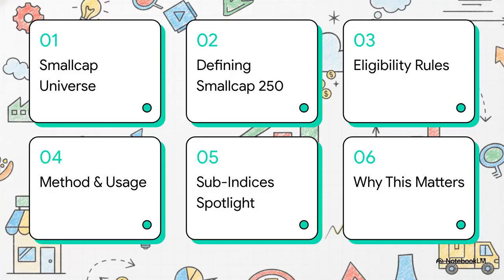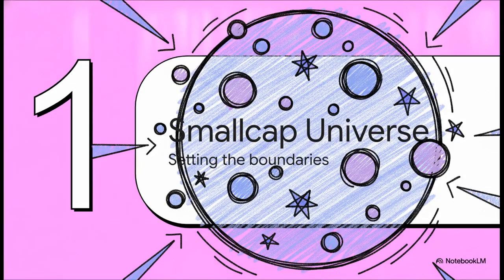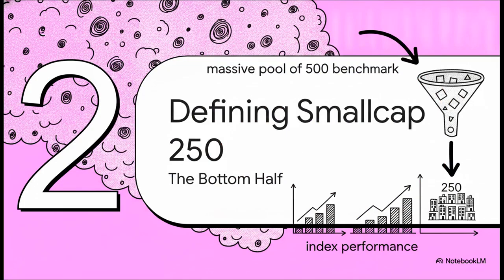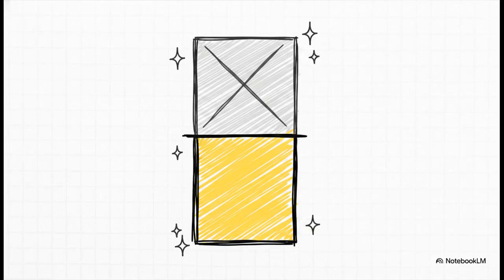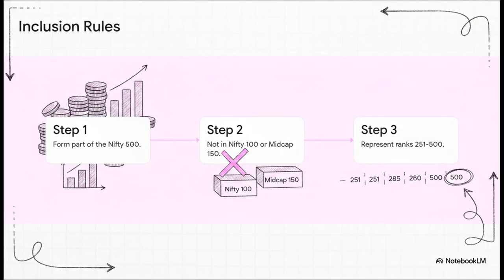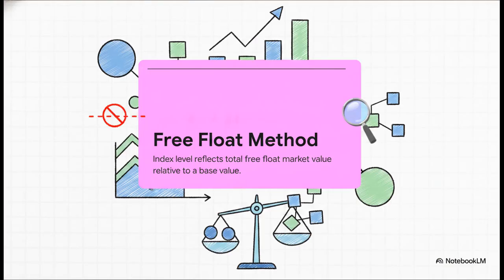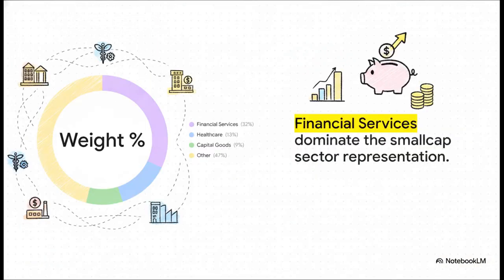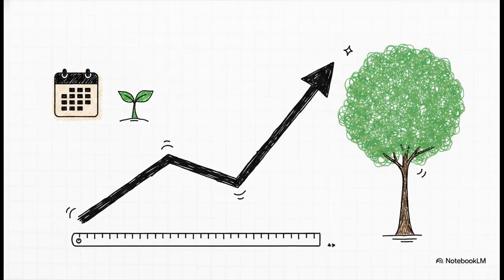Nifty Small Cap 250